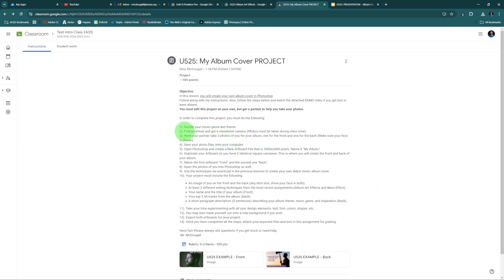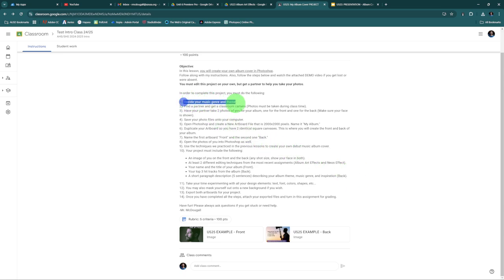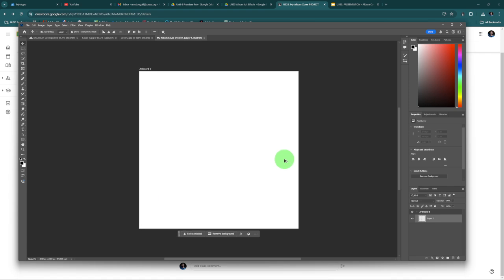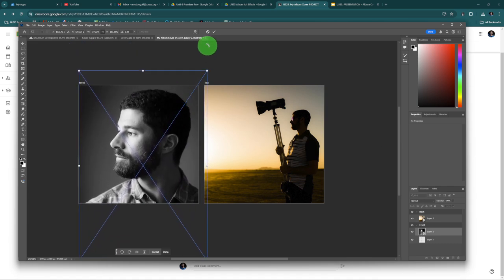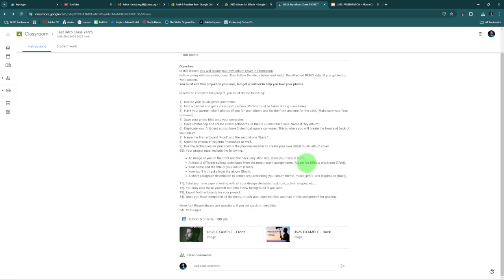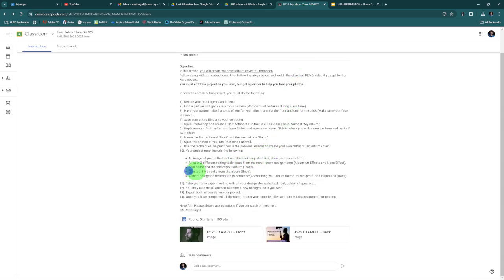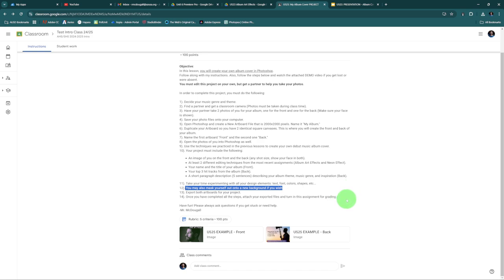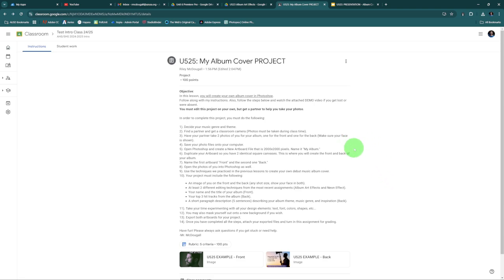U426: DEMO - My Album Cover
This is your fourth project for Unit 5: Photoshop.
Follow along with this video to understand how to complete your next project in Photoshop. You need to use the skills you have learned so far to create your own album cover.

-Mr. McDougall